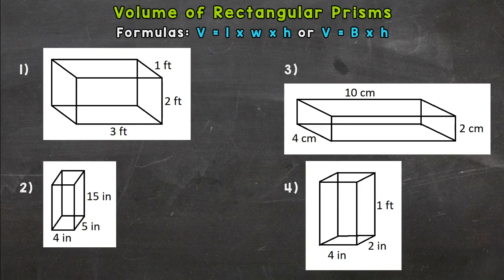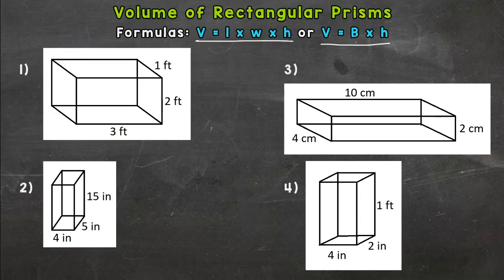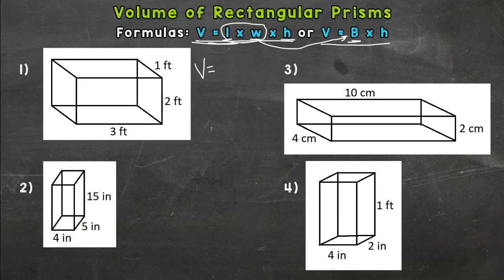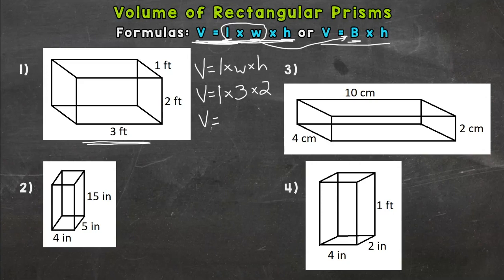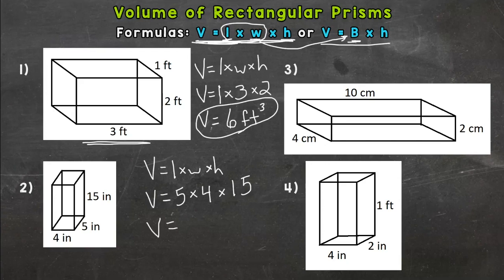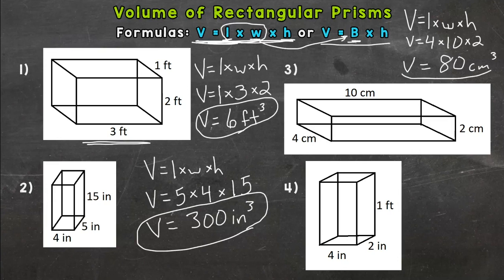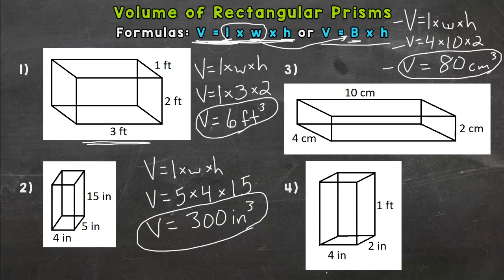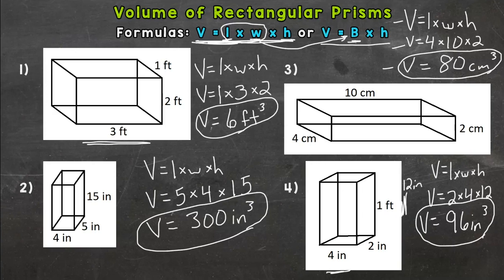Volume of a Rectangular Prism 5th Grade Math